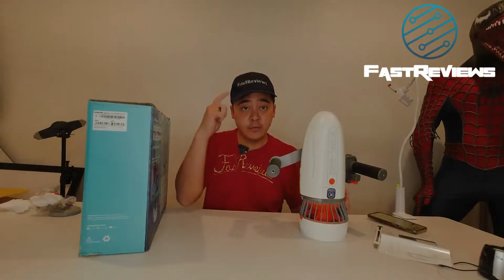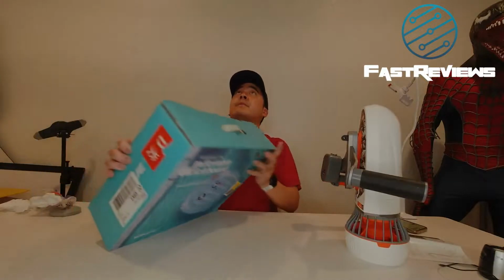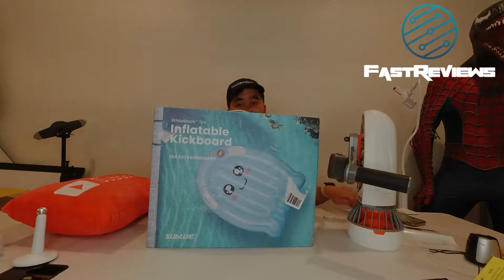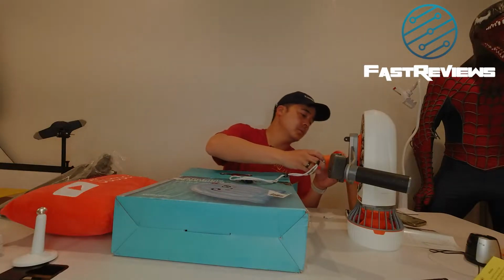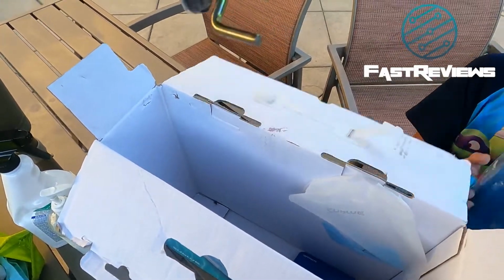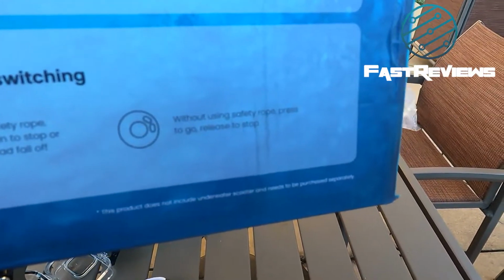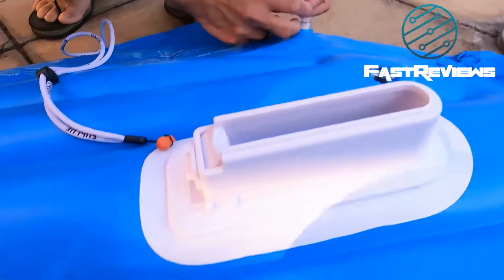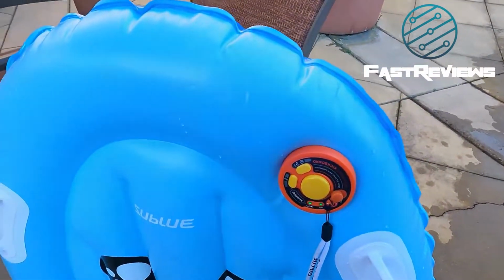The FASTEST Underwater Scooter? Unboxing & Review of WhiteShark Tini Inflatable Kickboard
Super Poweful Motor: Tini' s single motor is so powerful, this Underwater Booster can go as fast as most dual motor Underwater Scooters. Slow down to 1.1m/s to enjoy the view, or fast as 1.4m/s to experience the thrill. Tini can last up to 45 minutes on a single charge. Amazingly at 6.6LB, the lightest that you can ever imagine.

Modular Underwater Scooter: With WhiteShark Tini' s unique modular design, you can easily attach two Underwater Scooter together to go as fast as 2m/s with its 2 gear speed options, allows you to fly through the waters, making it the fastest dual-motor Electric Underwater Scooter on the market.

Versatile And User-Friendly Customizable: This Scuba Scooter can be easily interchanged the control handles to fit your preference, whether you' re left-handed or right-handed. Just as it is easy to customize, for this swimming equipment it is also easy to disassemble. You definitely don' t have to sweat the small stuff.

Fun For The Entire Family: WhiteShark Tini, this Electric Diving Scooter is the perfect companion for a day at the beach or backyard pool. Featuring an inflatable kickboard with a built-in wireless controller that is easy to use, which you can just press and go. WhiteShark Tini can be enjoyed by water enthusiasts of all ages, the Subaquatic Electric Scooter for the whole family.

Capture Stunning Underwater Shots: Tini, this Diving Booster is compatible with both action cameras and smartphones using its action camera mount. Make sure to capture every incredible moment for your family and friends' Snorkeling time to enjoy.

swimn scooter (beginner scooter)

GoPro Hero 10

FastReviews For product reviews please send products/information to
RKS